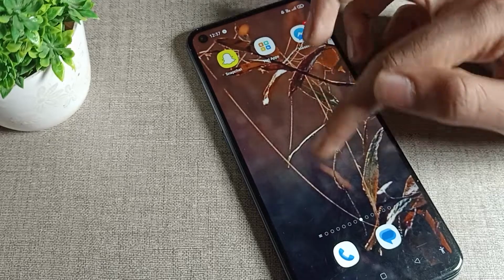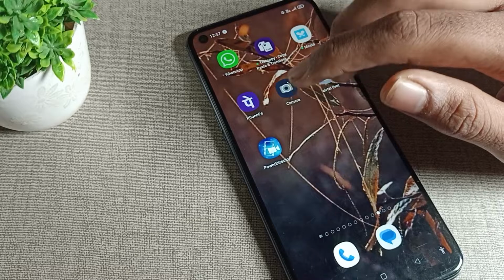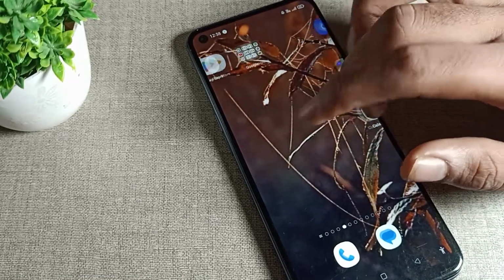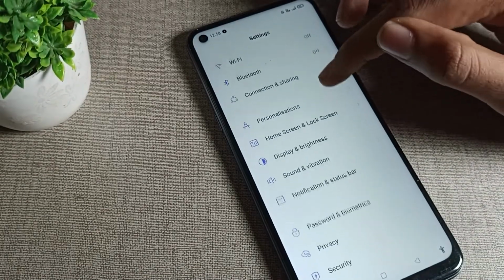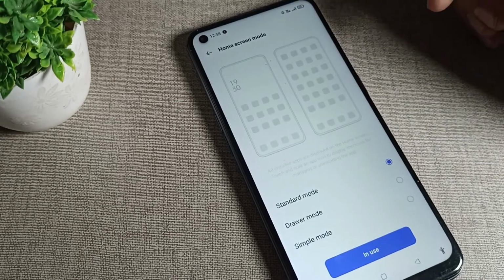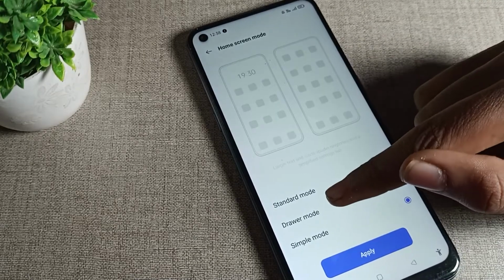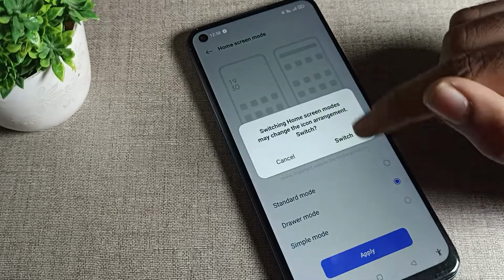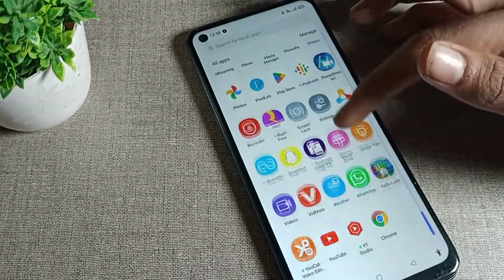App Drawer Mode oppo A96, how to Set App drawer mode in oppo a96 phone